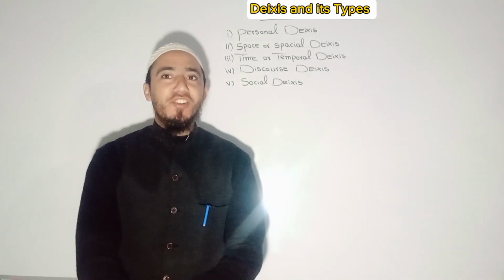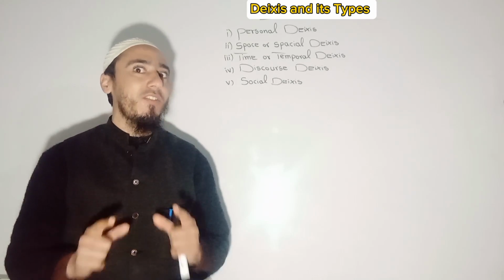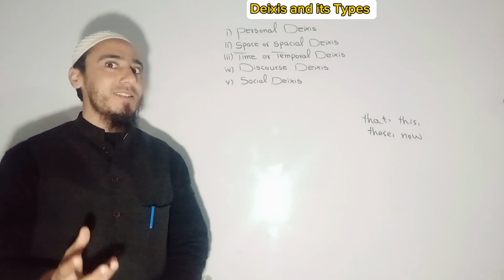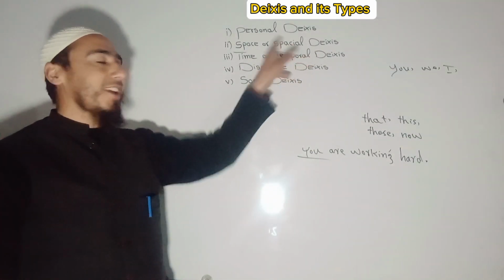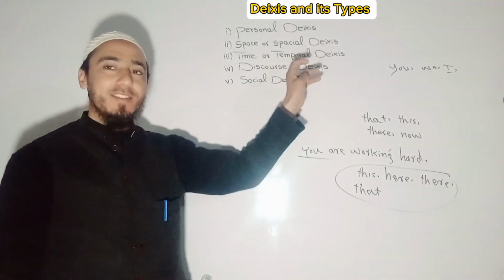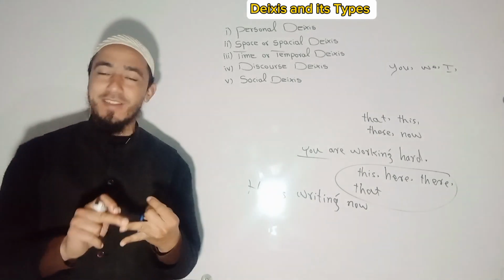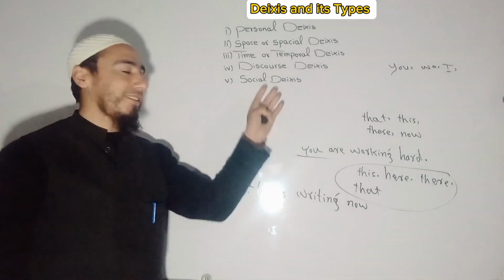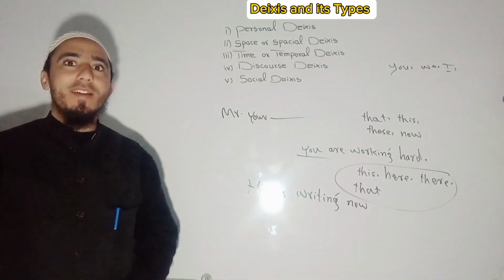Deixis and its types|by Muhammad Alamgir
This lecture provides information about deixis and its types: personal deixis, spatial deixis, temporal deixis, discourse deixis and social deixis. For further detail plz watch lecture 141